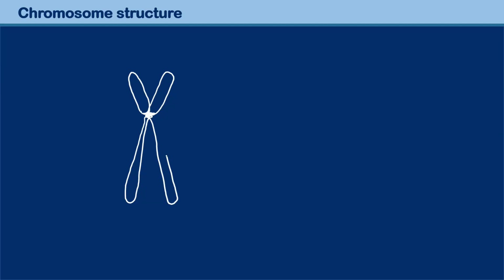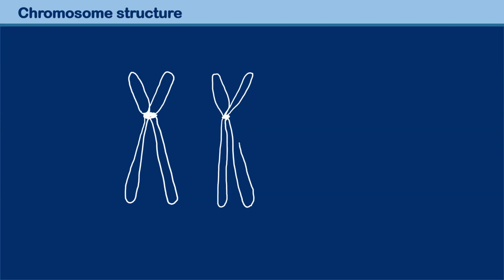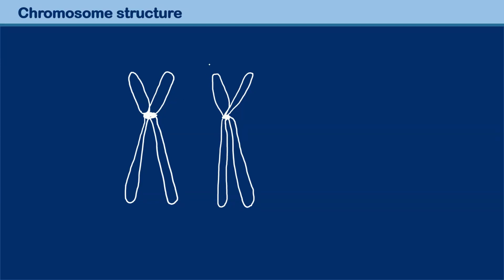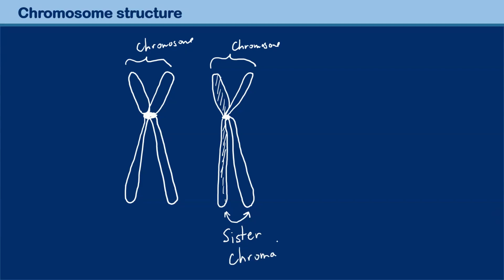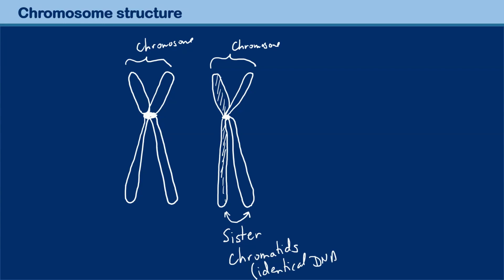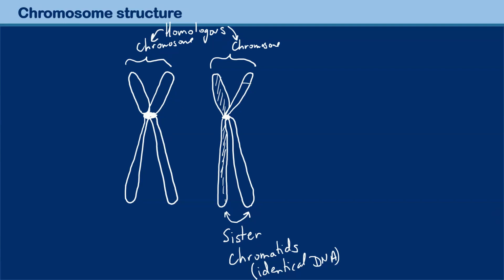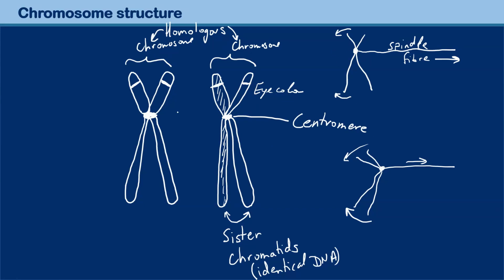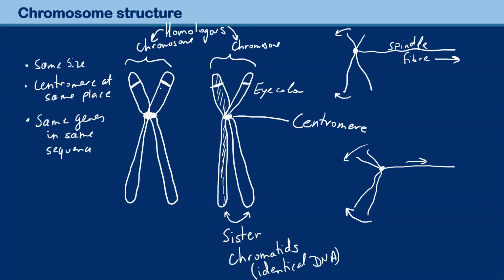Chromosome structure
Eukaryotic chromosomes are made of condensed DNA wrapped around proteins. Chromosomes become visible during Prophase of Mitosis. They have a centromere, where the spindle fibers attach.